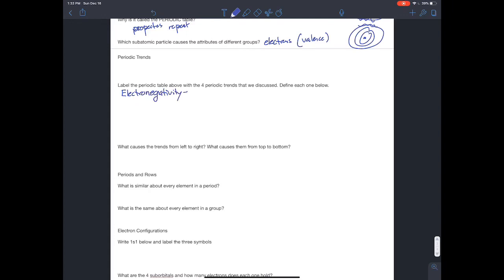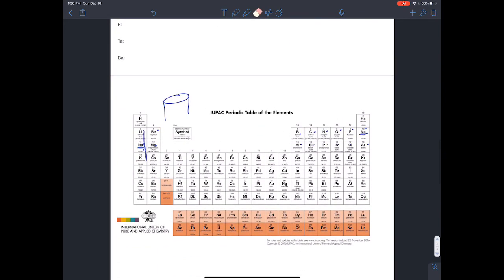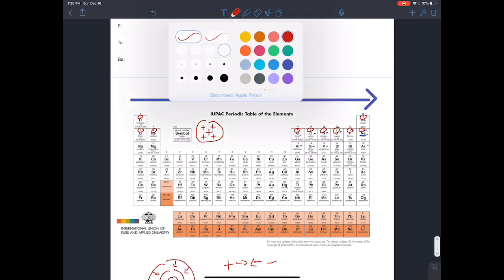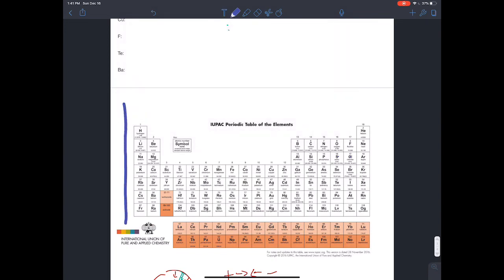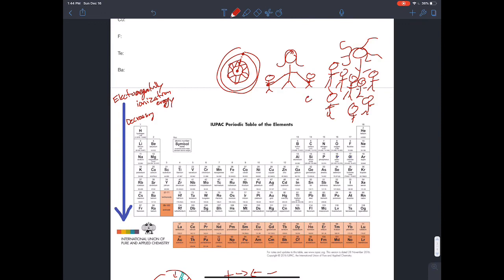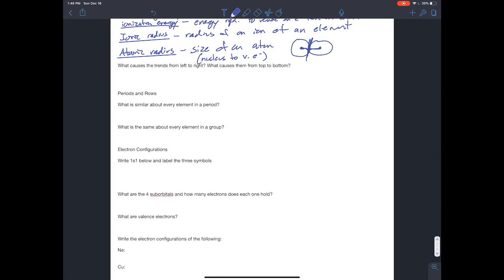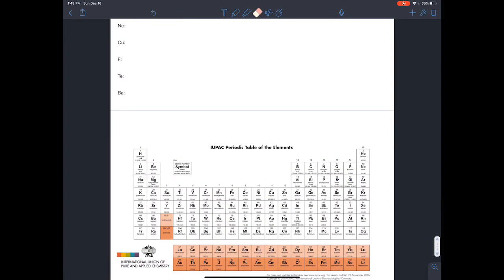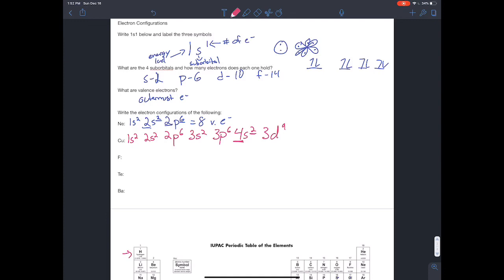Periodic table study guide part 2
Periodic trends until 13:30 then the rest